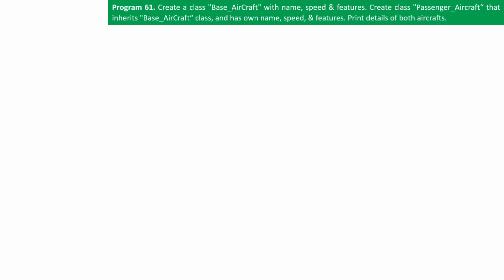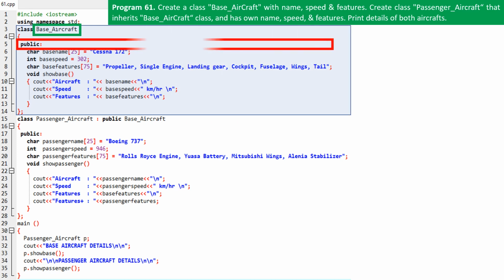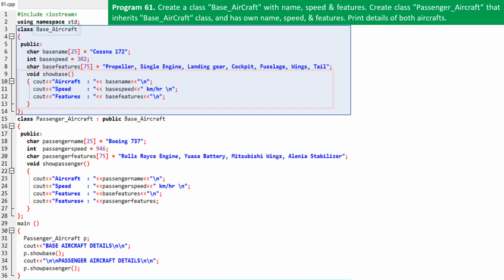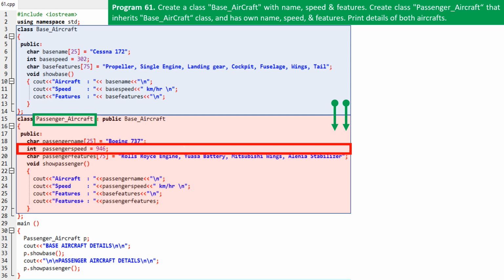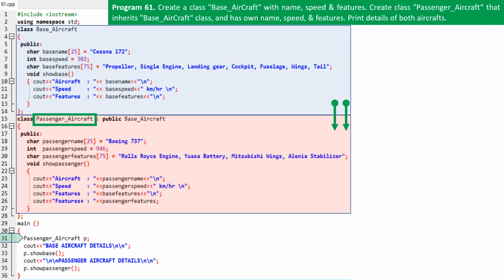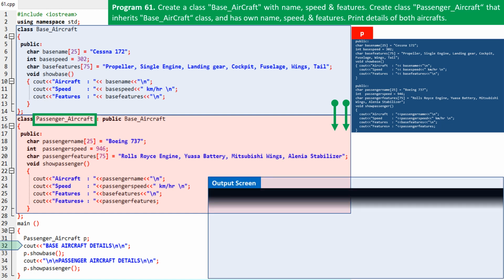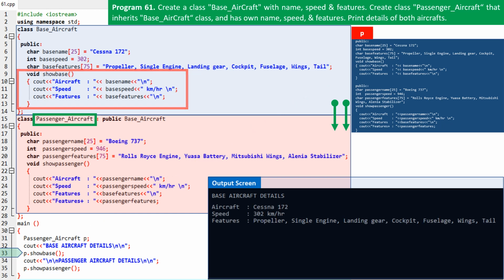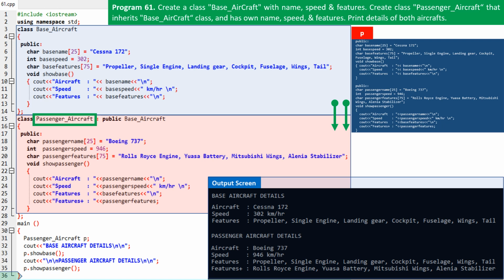Let's Learn how to use INHERITANCE in C++ with Visualized Program Process Flow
Learn  "How to use the concept of INHERITANCE in C++" with the help of a Program driven by "visualized program tracking". You are guided by well researched, effortless teaching process, that has helped create a strong foundation for several aspiring software engineers.